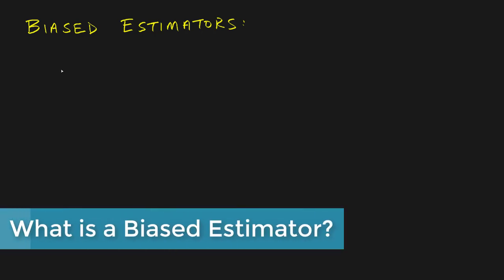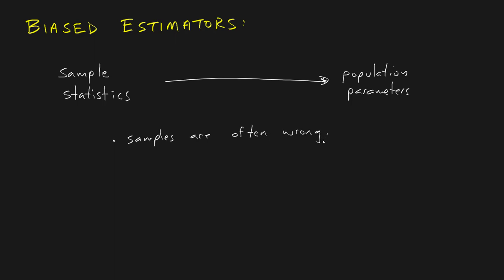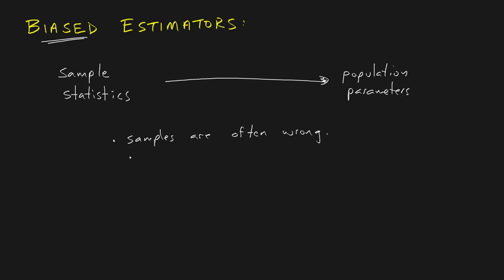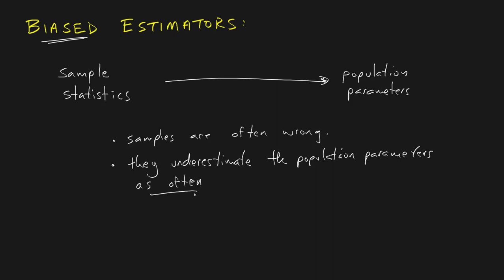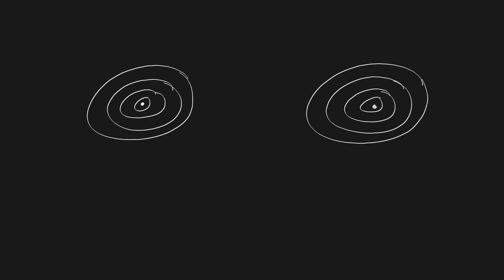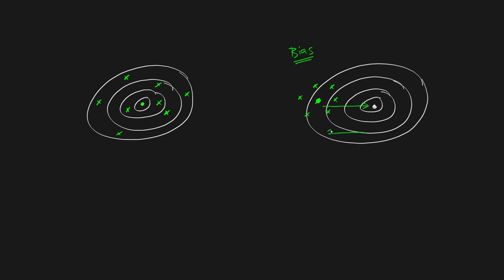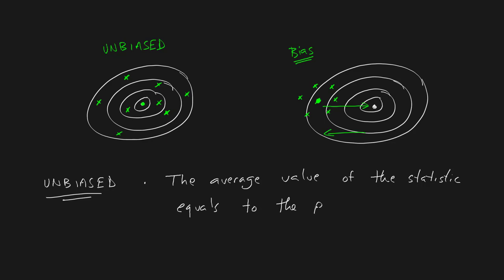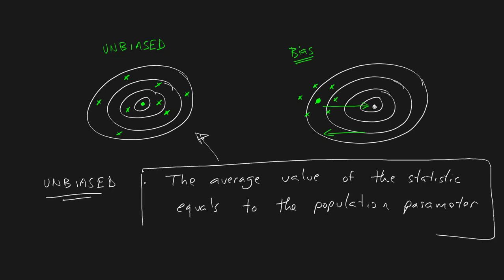What is a Biased Estimator